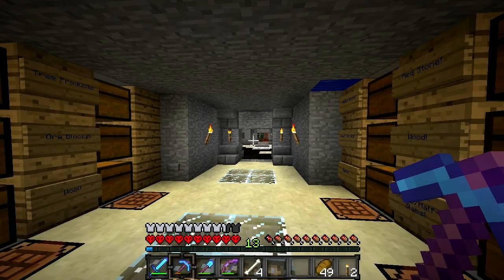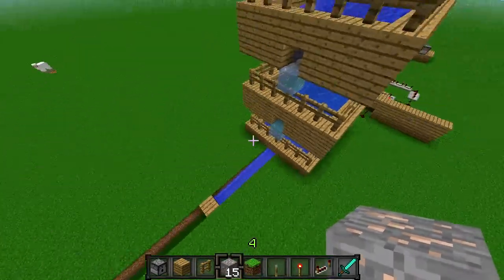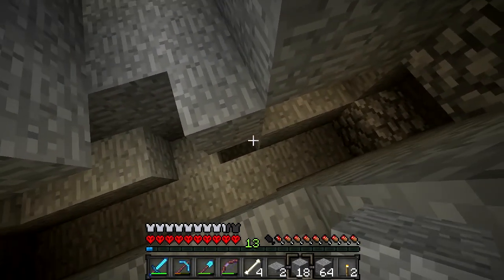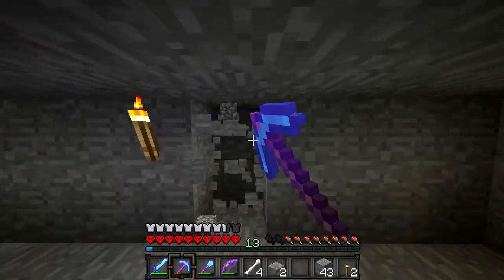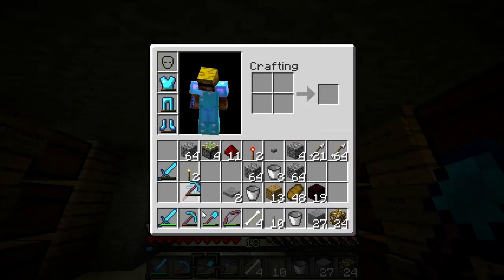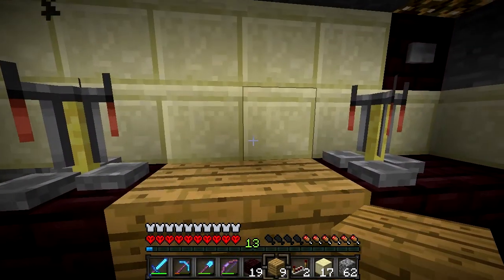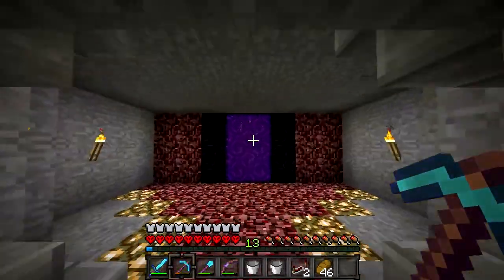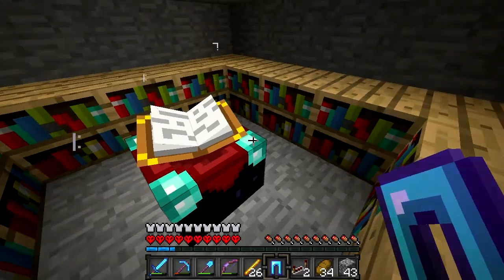Zoid's Hardcore Lets Play Ep41 :: Beastly Brewery!!!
I cant think of a good title, leave a comment of a better title and if I pick it ill mention you in the next video! :D

This is episode 41 of my hardcore LP in which I show the plans for my beastly sheep farm and then I get to work on my brewing room!  Hope you guys enjoy the series.

And for all my Cod subs, don't worrie ill still be doing game edits and commentaries =)